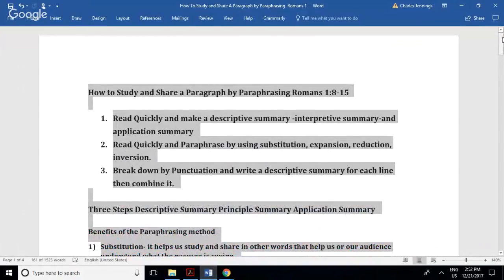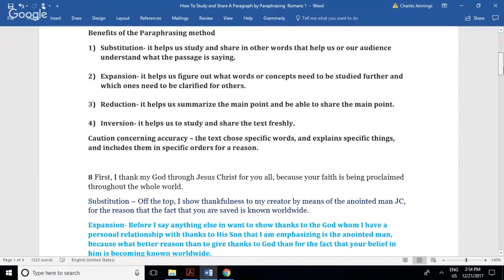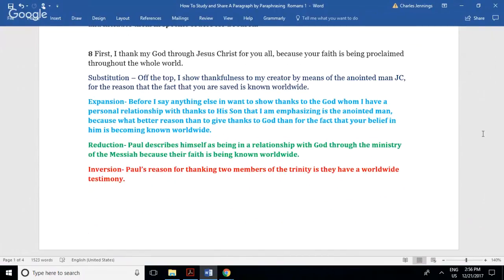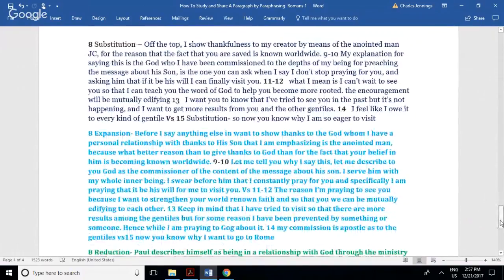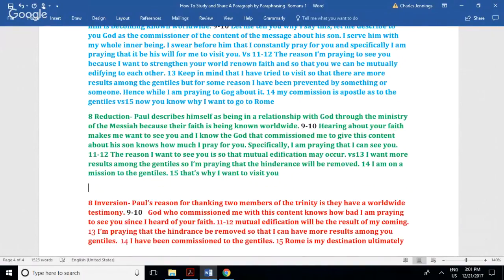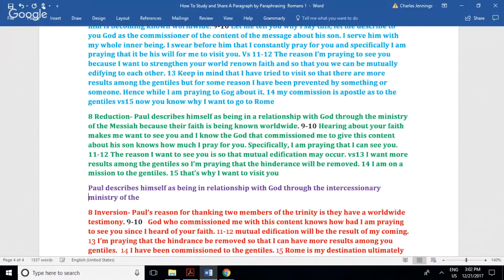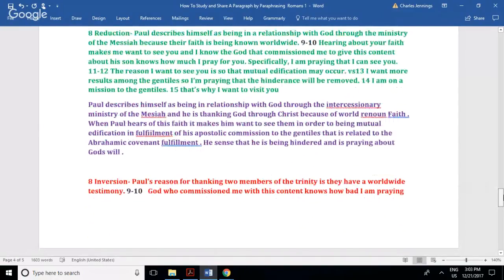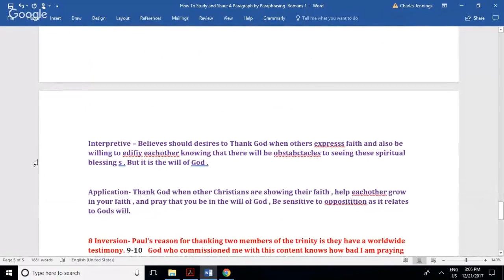Free Grace Challenges You To Study Romans 1:8-15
How to Study and Share a Paragraph by Paraphrasing Romans 1:8-15 | Inductive Bible Study

1. Read Quickly and make a descriptive summary -interpretive summary-and application summary
2. Read Quickly and Paraphrase by using substitution, expansion, reduction, and inversion.
3. Break down by Punctuation and write a descriptive summary for each line then combine it.

Three Steps Descriptive Summary Principle Summary Application Summary

Benefits of the Paraphrasing method
1) Substitution- it helps us study and share in other words that help us or our audience understand what the passage is saying.

2) Expansion- it helps us figure out what words or concepts need to be studied further and which ones need to be clarified for others.

3) Reduction- it helps us summarize the main point and be able to share the main point.

4) Inversion- it helps us to study and share the text freshly.
Caution concerning accuracy – the text chose specific words, and explains specific things, and includes them in specific orders for a reason.